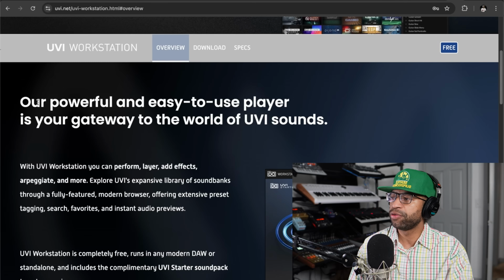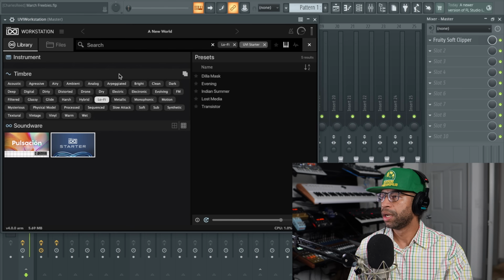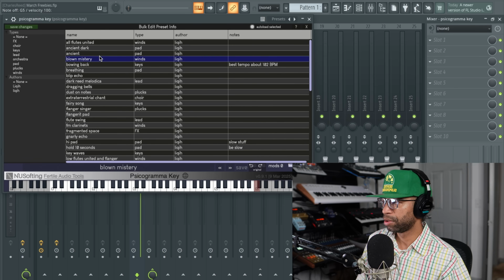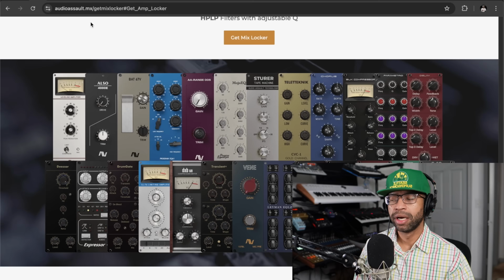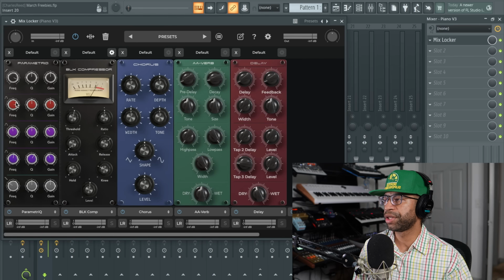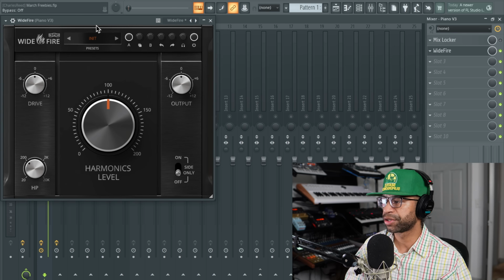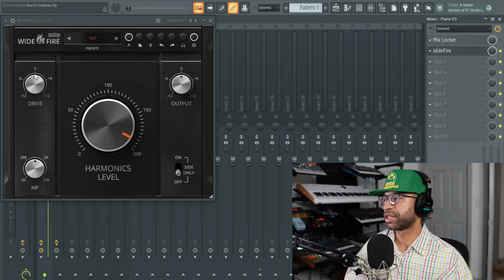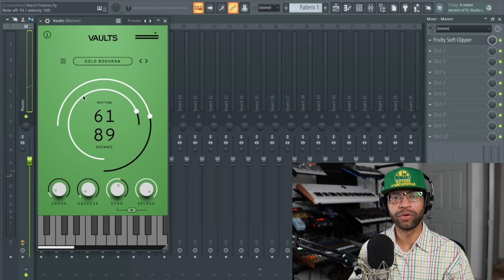8 FREE Plugins For March 2025 (Limited Time Only)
COMMENT WHAT VIDEO I SHOULD MAKE NEXT ⬇

My Gear:
My Desk

00:00 Intro
00:21 Beat Battles
00:51 Freebie #1
04:03 Freebie #2
08:31 Freebie #3
10:45 Freebie #4
13:17 Freebie #5
15:49 Freebie #6
18:15 Freebie #7
20:11 Freebie #8
21:21 Outro